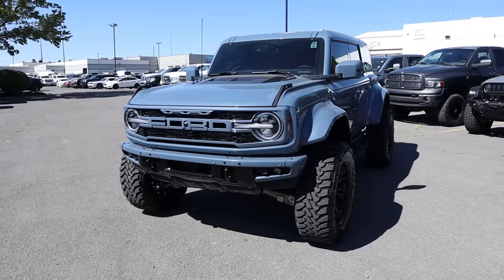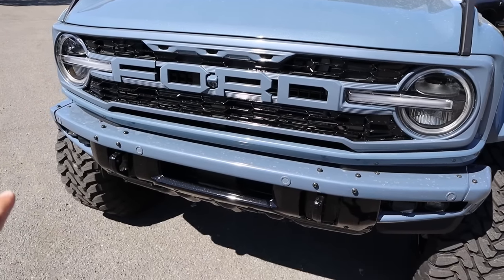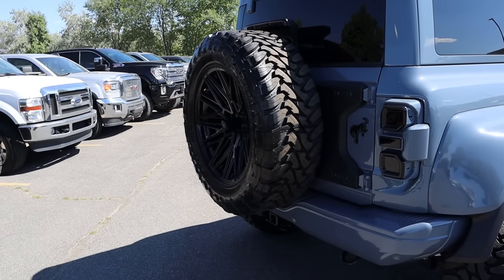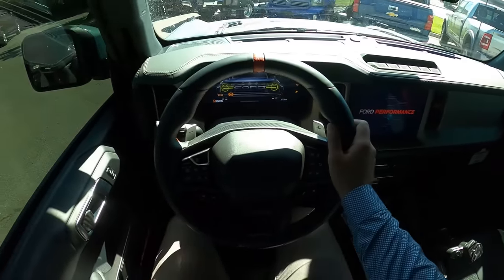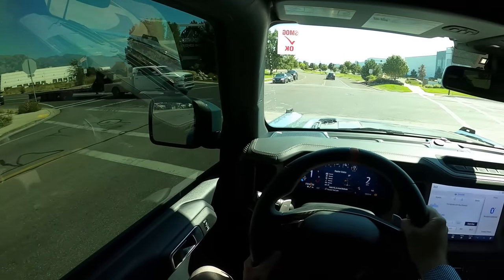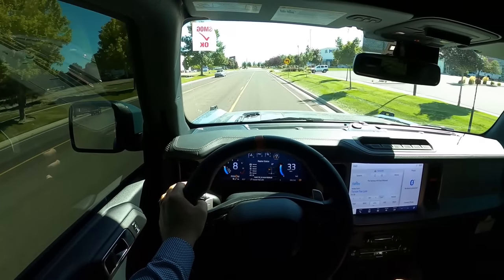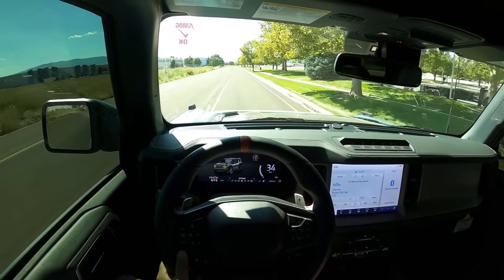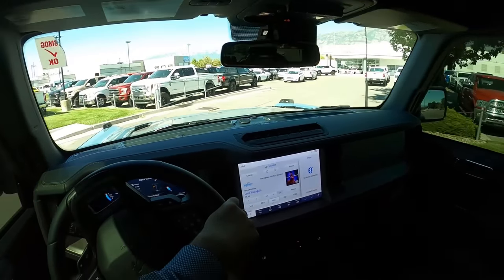Fully Custom Ford Bronco Raptor: Worth The 6 Figure Price Tag?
Today I drive and review a Fully Custom 2023 Ford Bronco Raptor!